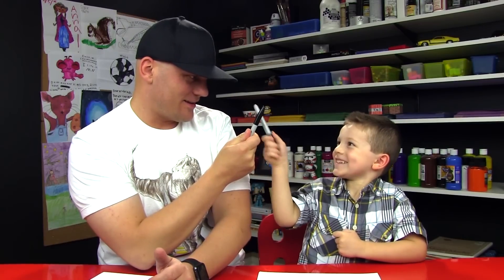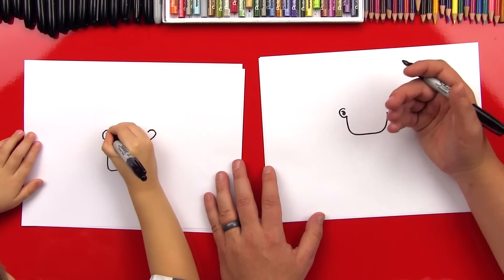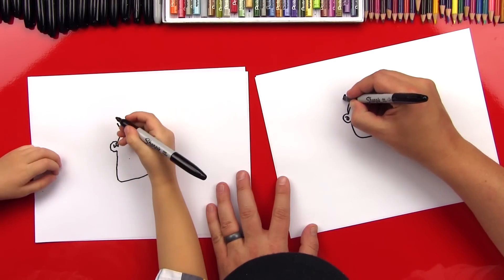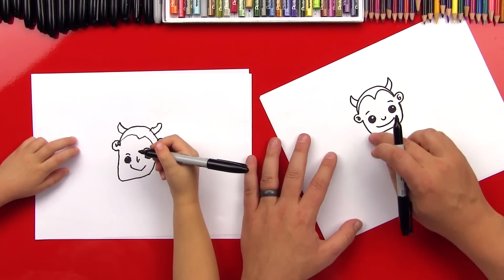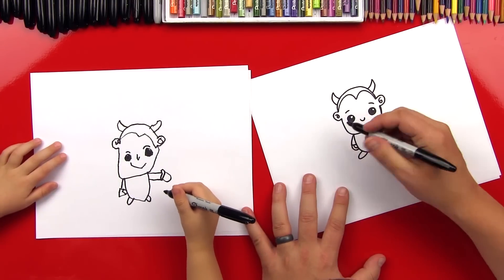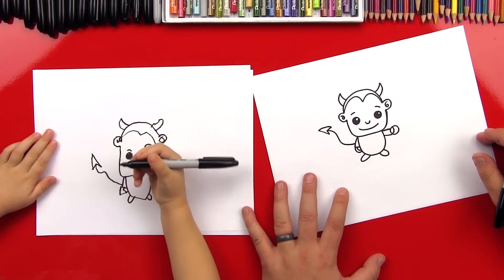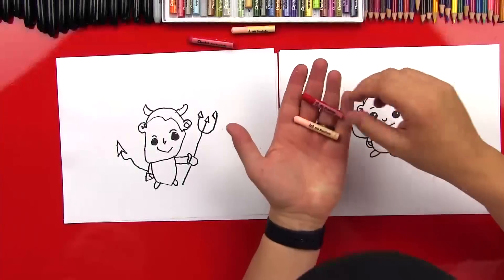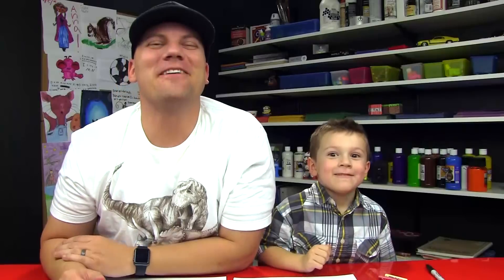How To Draw A Cartoon Devil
Don't let the cuteness fool you, he's still a little devil! Learn how to draw a devil with us. It's fun and easy to draw, perfect activity for Halloween!